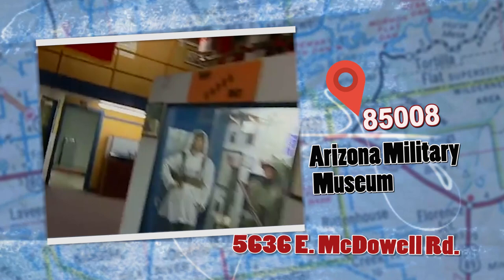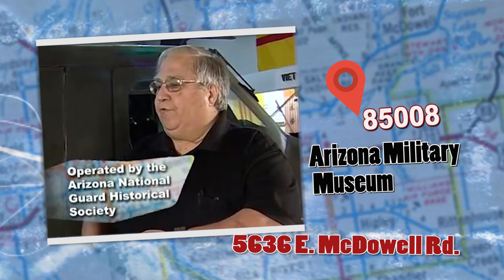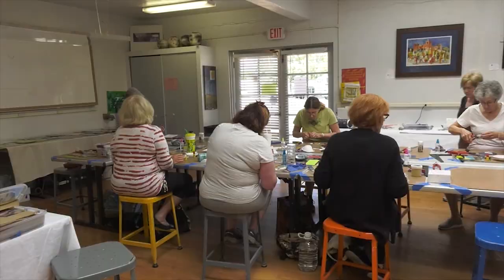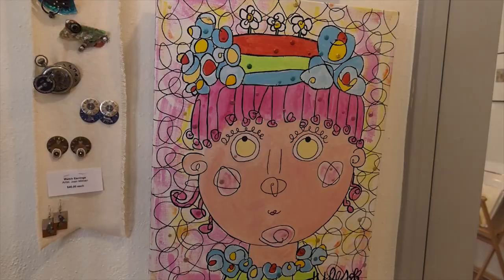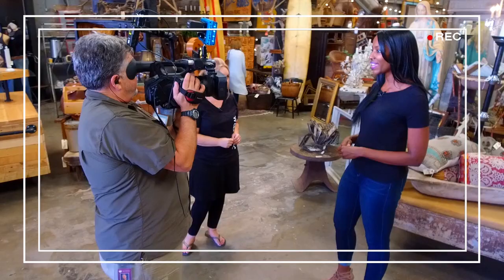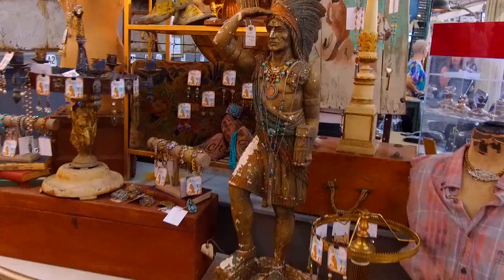The Best of Cool In Your Zip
CoolInYourZip is the original show that takes you to cool places in Phoenix zip codes. Hosts Davronja Dossie and Deborah Sedillo Dugan look at show favorites throughout the show's history.

Connect with the City of Phoenix:

– Official City of Phoenix Homepage